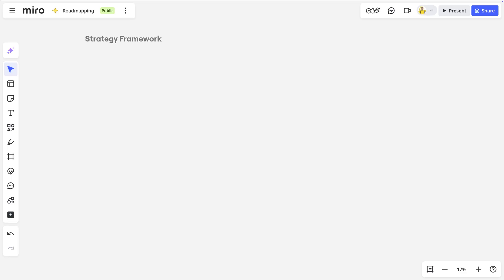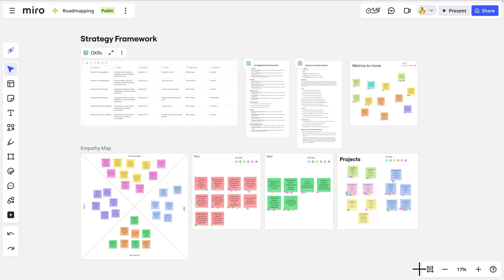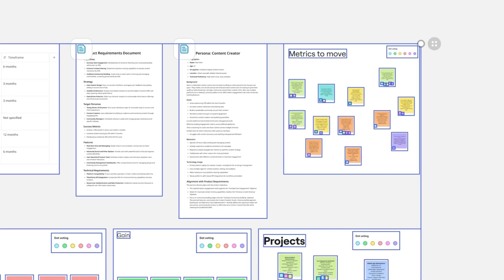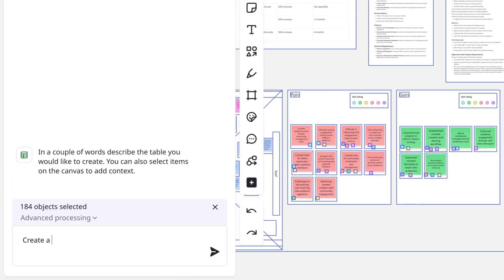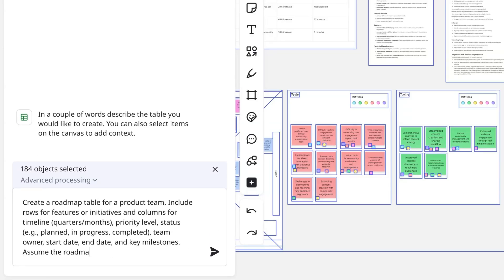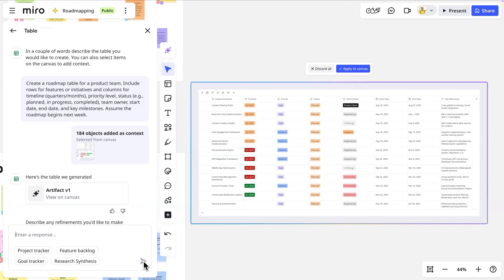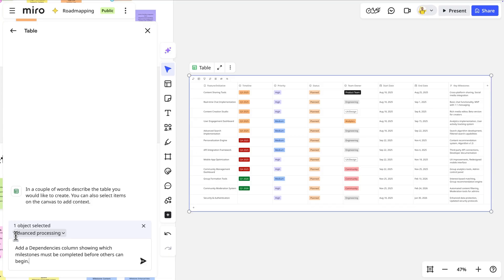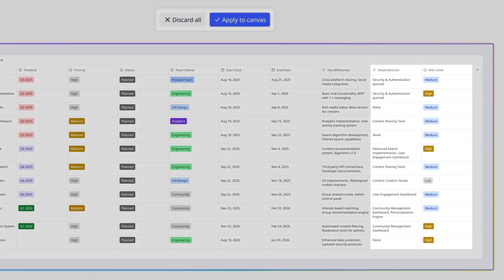Skip Hours of Roadmap Planning - Let Miro AI Build It 🎯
Watch how Miro AI transforms your product strategy session outputs into a complete, executable roadmap with timelines, priorities, dependencies, and risk assessments. No more spending hours manually organizing initiatives - let AI turn your vision and objectives into a structured roadmap that your team can execute immediately.

Perfect for product managers, strategy teams, and leadership looking to bridge the gap between planning and execution.

⏰ Timestamps:
0:00 Post-strategy session challenge
0:15 Selecting strategy framework content
0:31 Creating the roadmap table prompt
0:53 AI generates complete roadmap
1:05 Adding dependencies and risk columns
1:28 Final roadmap with critical enhancements